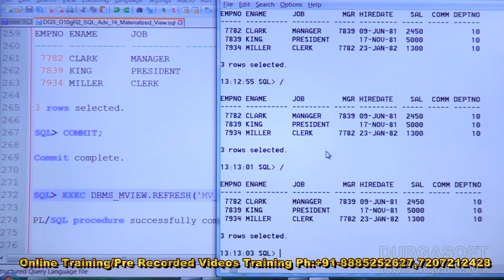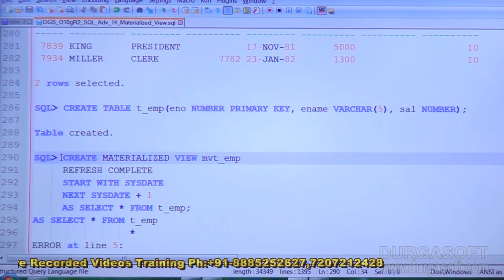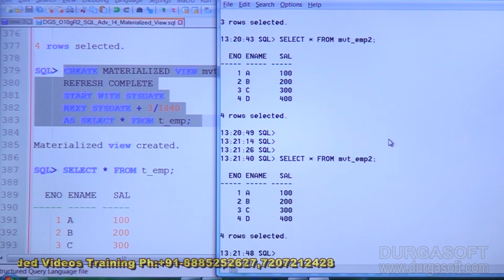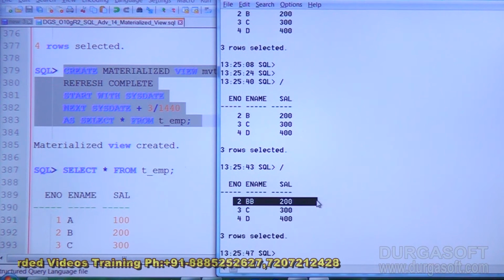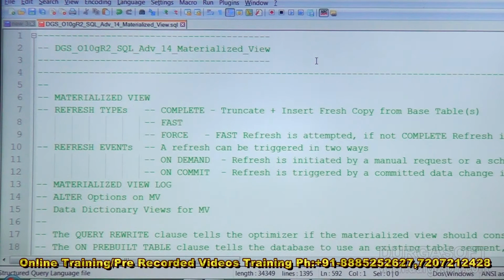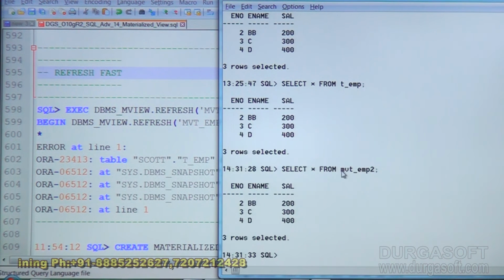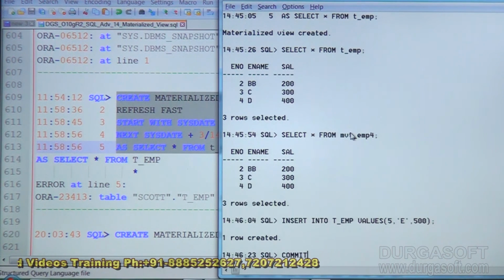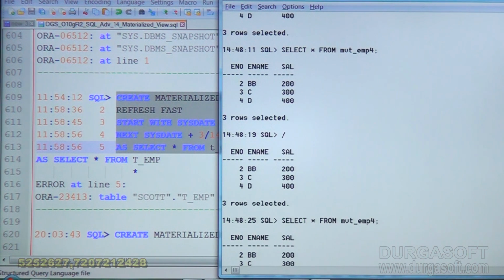Oracle Tutorial || online training|| Adv Sql | Materialized View Part - 3 by basha